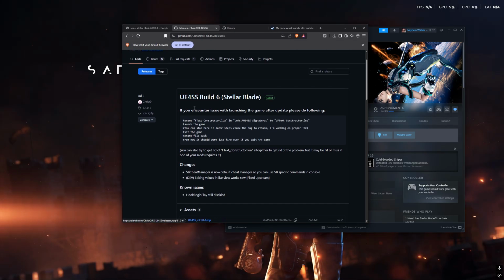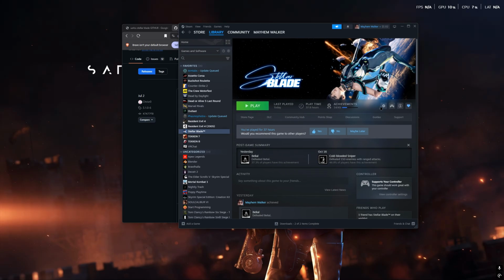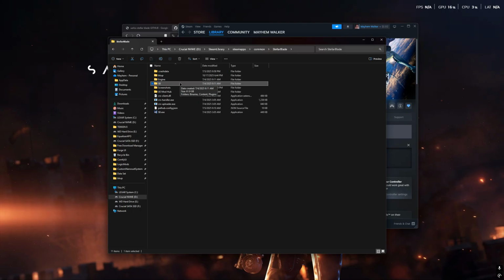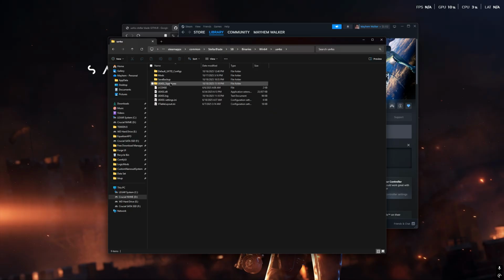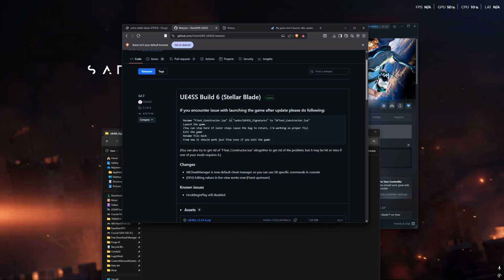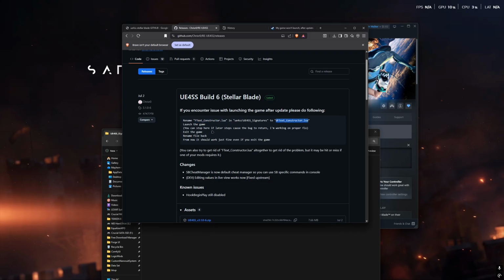Stellar Blade not launching on Steam FIX - UE4SS issue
link for the github page for the mod if you want to check it yourself
((Check comments))
And this is what u have to rename the file to, from "FText_Constructor.lua" to "dFText_Constructor.lua"